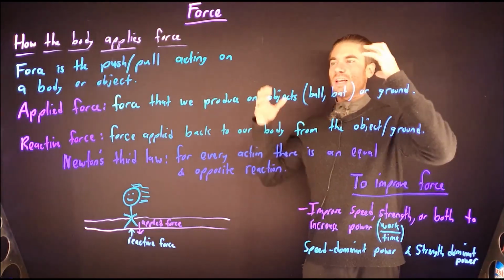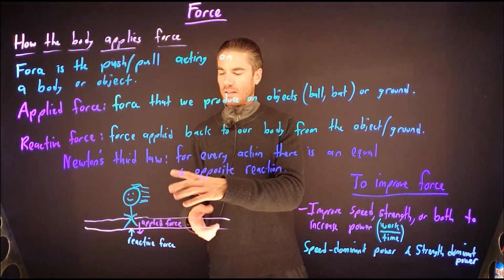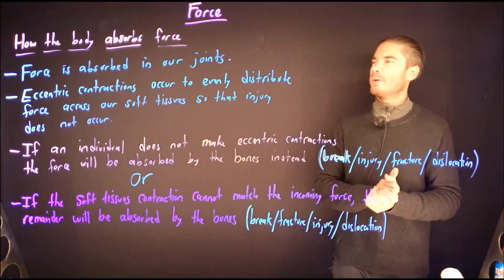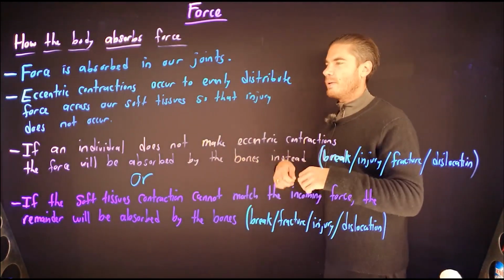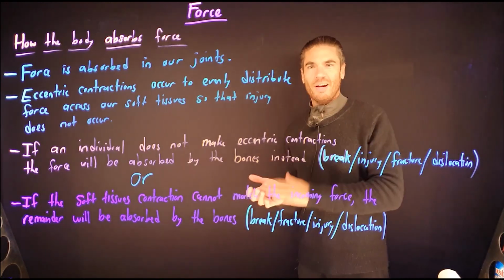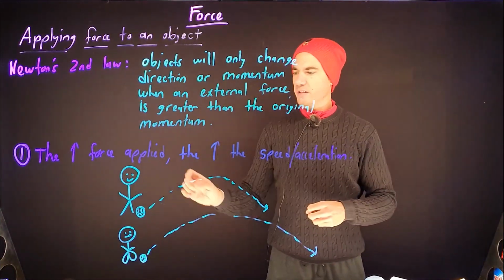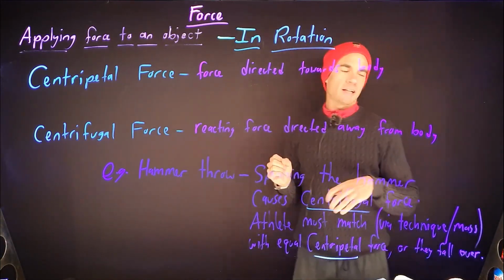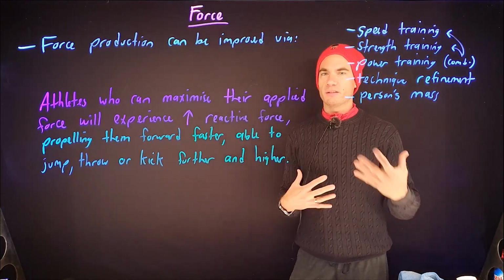BMM 13 - Force (Health and Movement Science)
Preliminary Health and Movement Science
The Body and Mind in Motion
13 Force